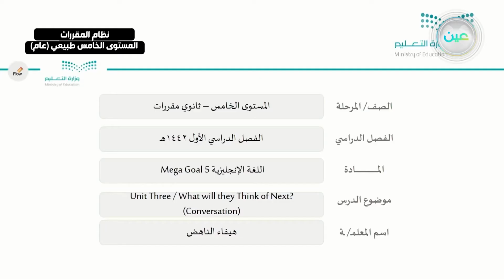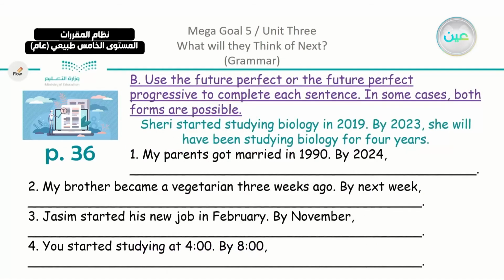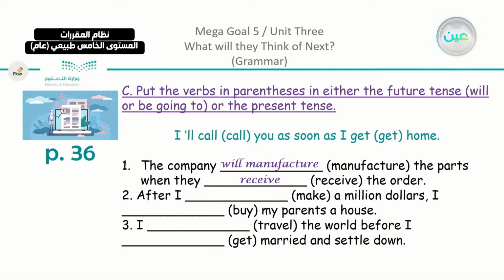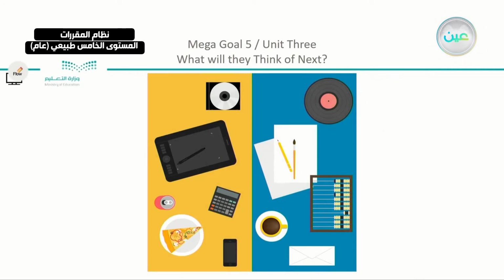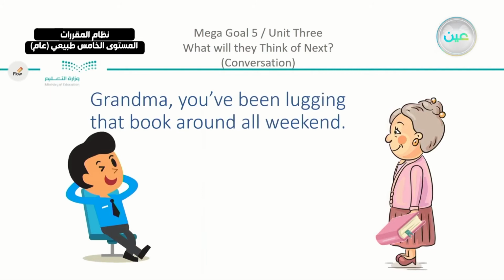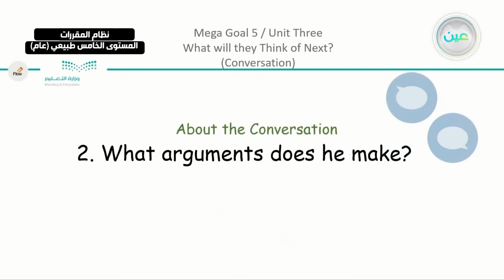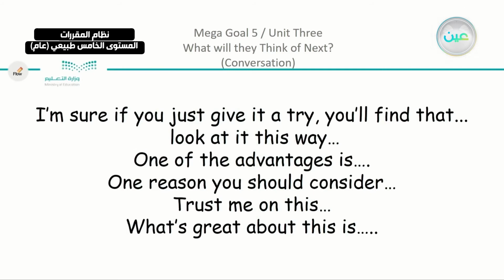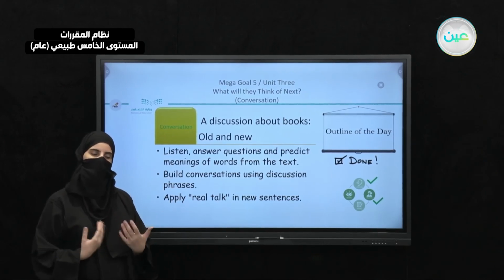لغة انجليزية 5 - نظام المقررات المستوى الخامس طبيعي (عام)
"Unit: What will they think of next? Conversation - لغة انجليزية 5 - نظام المقررات المستوى الخامس طبيعي (عام) "

"الحصة الرابعة - الثلاثاء - الأسبوع السابع - نظام المقررات المستوى الخامس طبيعي (عام) "